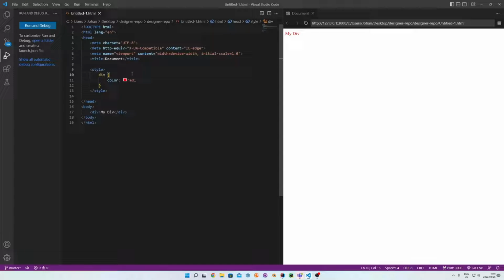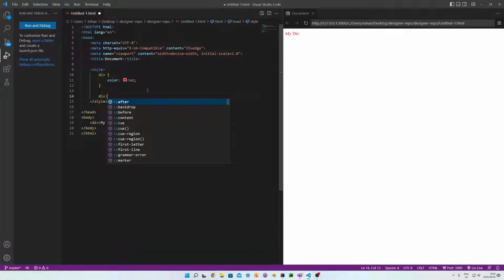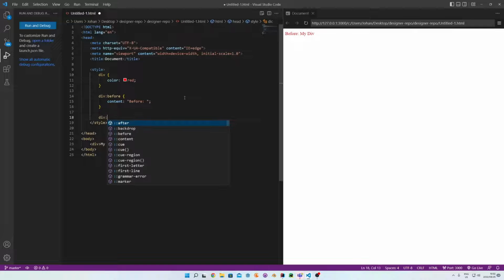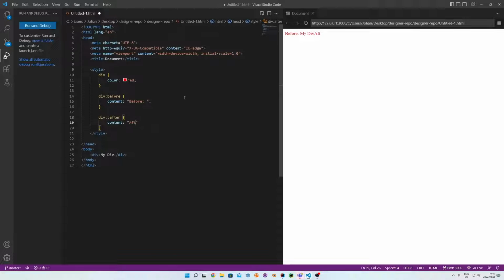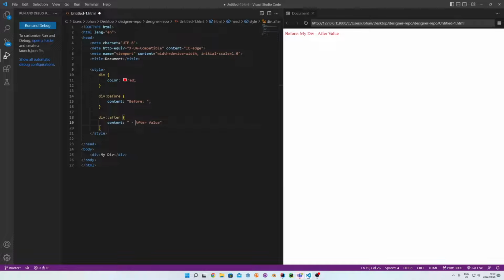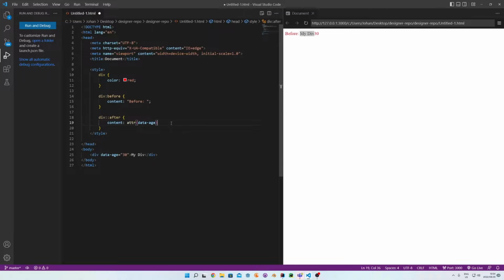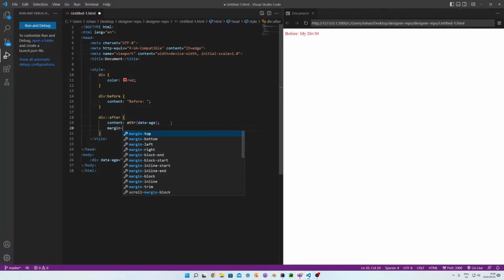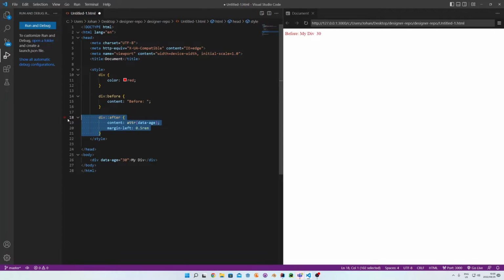before and after basics